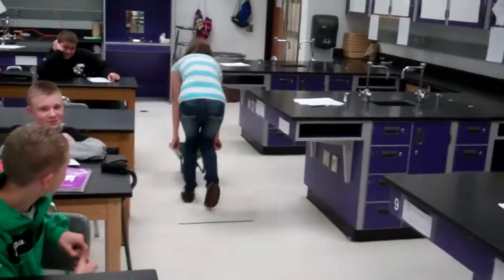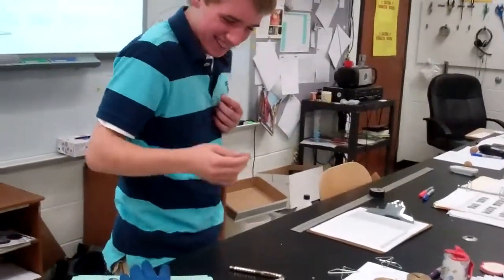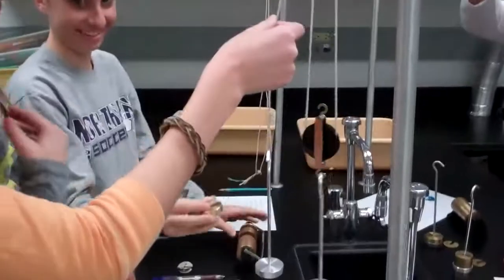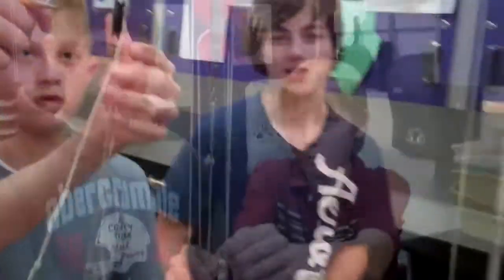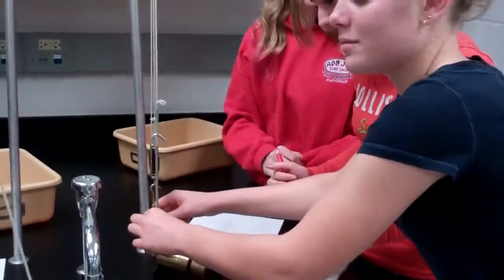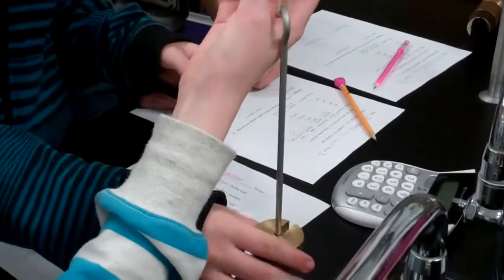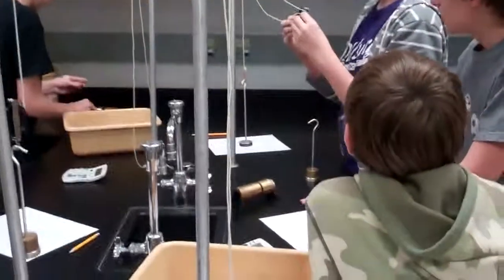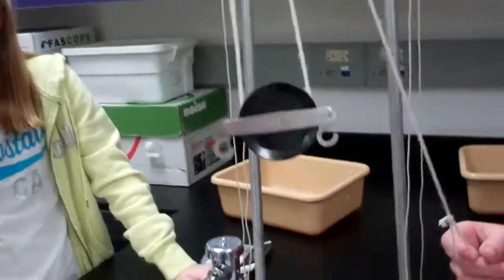Pulley Lab Adventures.mp4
Adventures in levers and pulleys